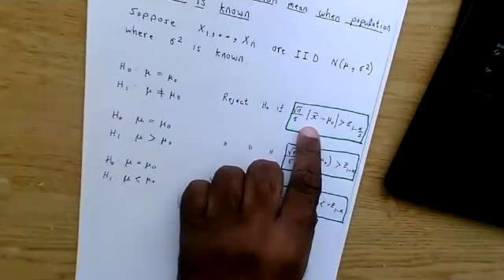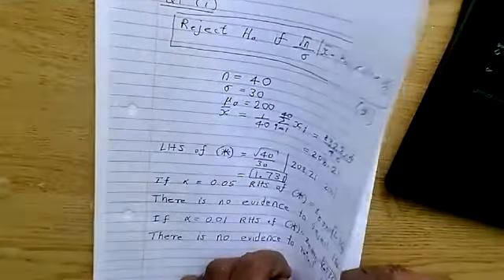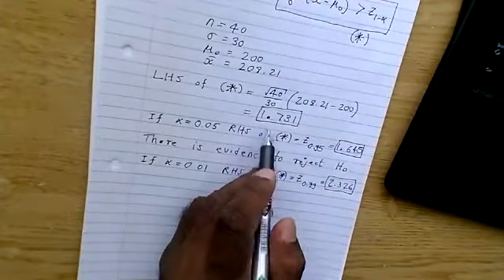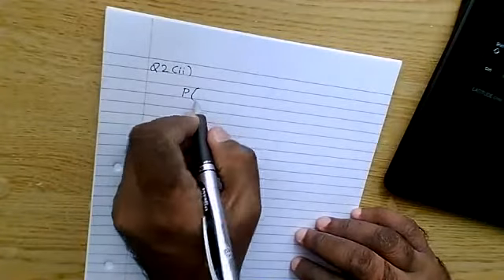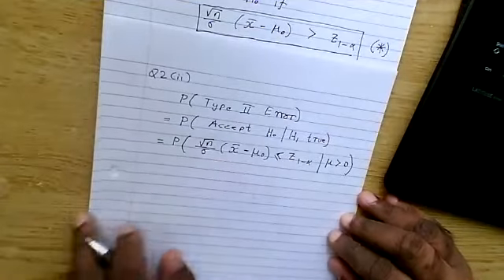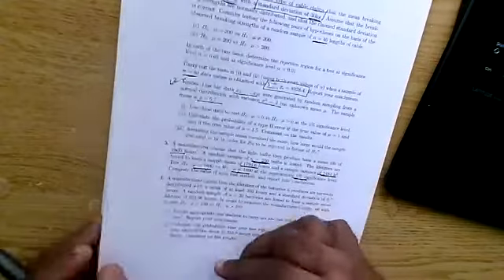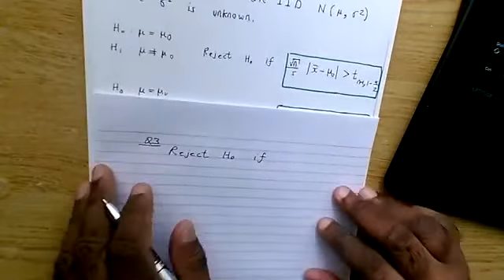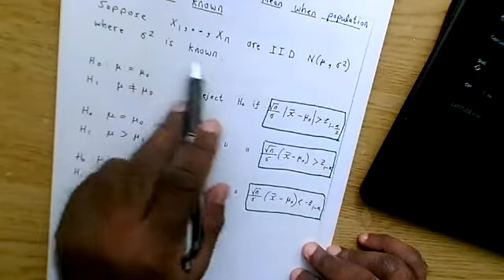Tutorial 10-11am Session on Wednesday 5 May 2021